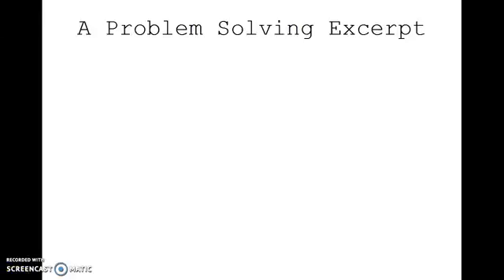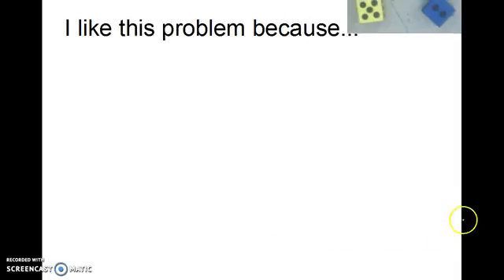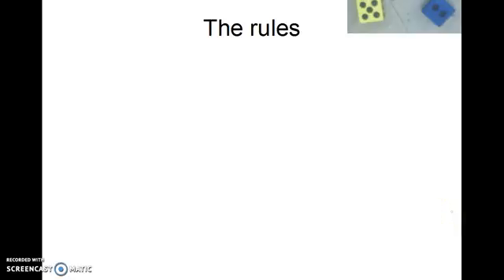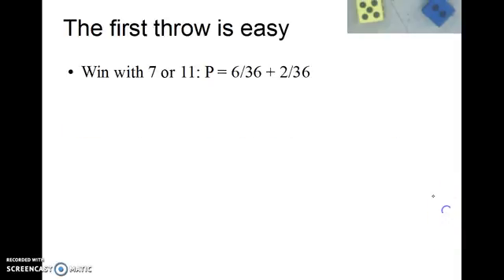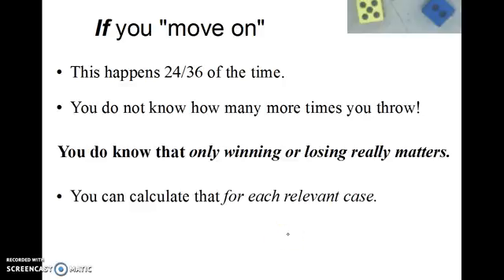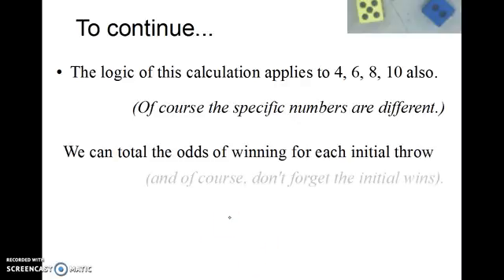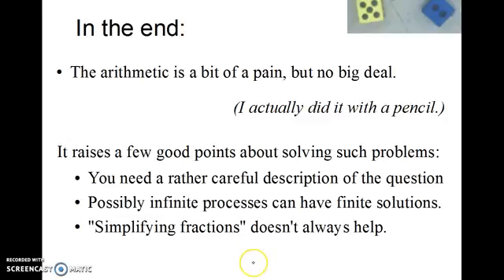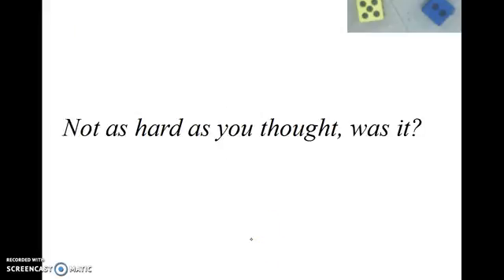Odds of winning at "Craps" (calculation)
This video is made for a specific course in which we cover just a bit of probability. The actual calculation should be possible to follow for a good high-school student, but thinking through the problem on your own is not always obvious to students at a much higher level. (In fact, none of the arithmetic is beyond what a middle school student should be able to do.)
The game is a common gambling game with many variations. This discusses a common version.

If you just want to know the final answer (and Wikipedia does a really good job of discussing this problem), it's 244/495 for the version with 2,3,12 losing on initial throw.